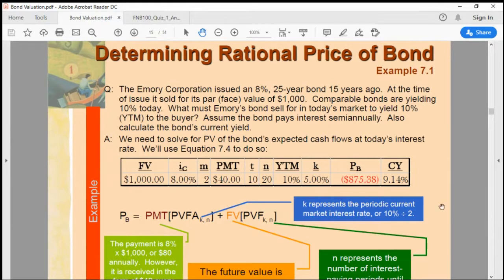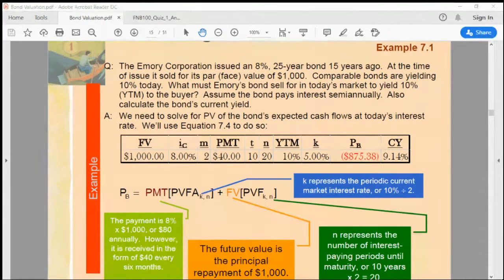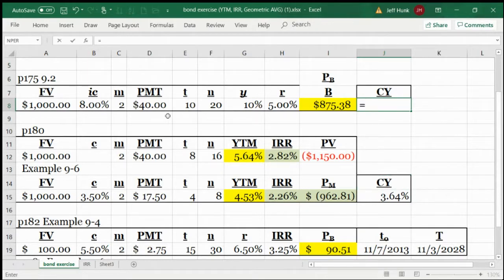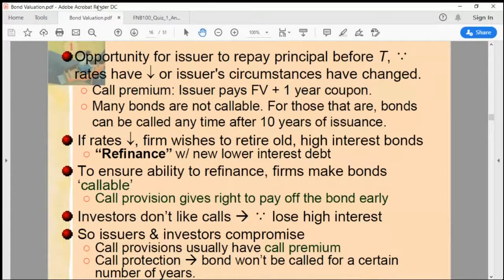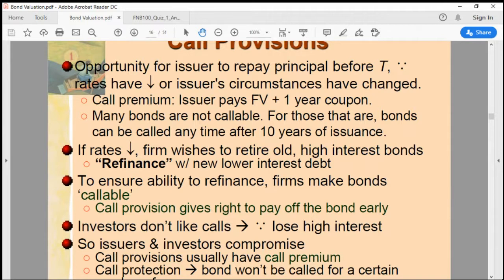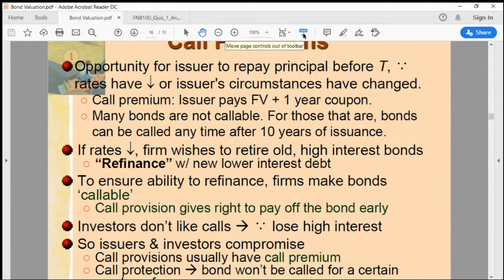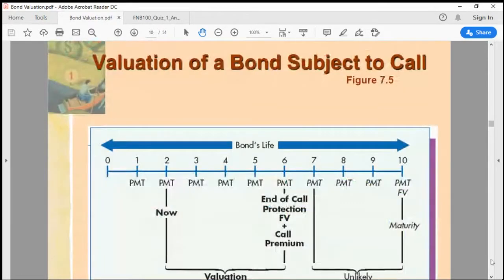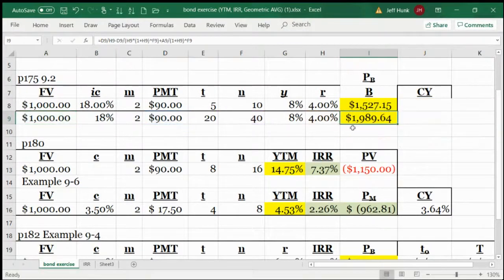bond value 3